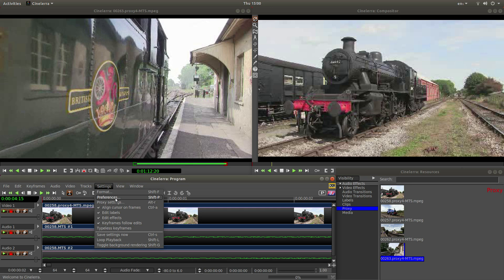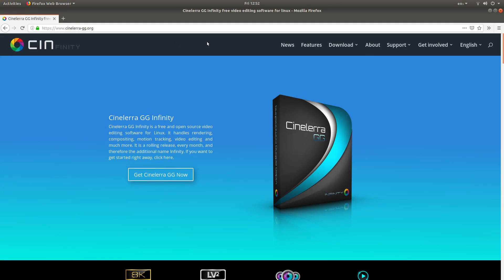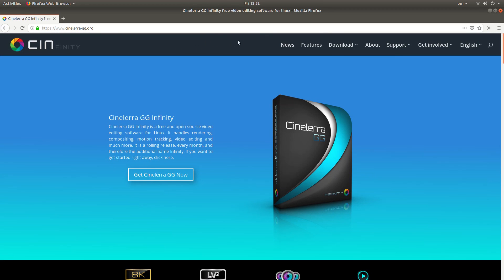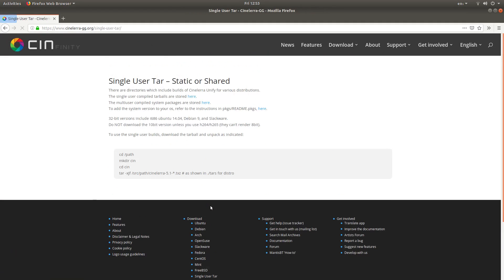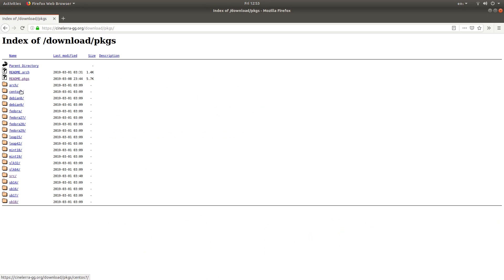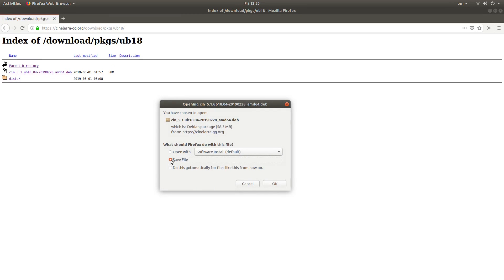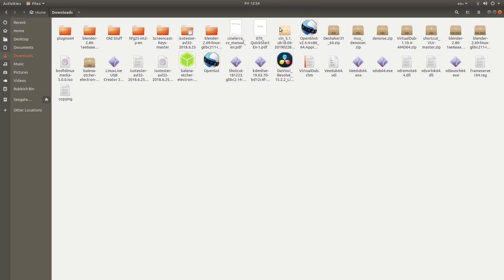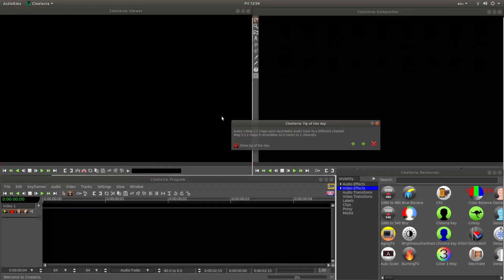How To Install Cinelerra-GG Infinity In Linux. The Easy Way.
How To Run Cinelerra-GG Infinity In Ubuntu/Linux
Link To Cinelerra:-
Cinelerra-GG Infinity: Quick And Easy Video Editing Tutorial For Beginners.